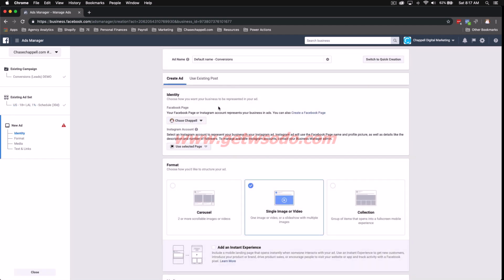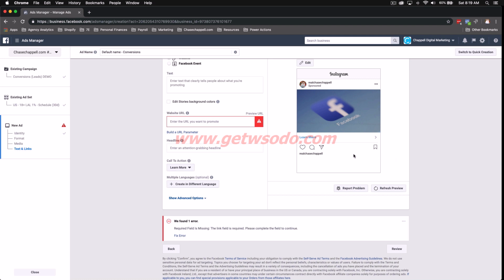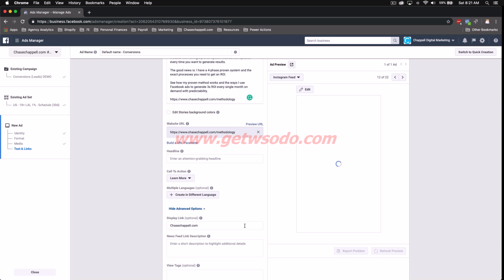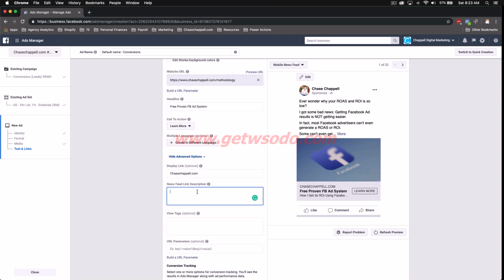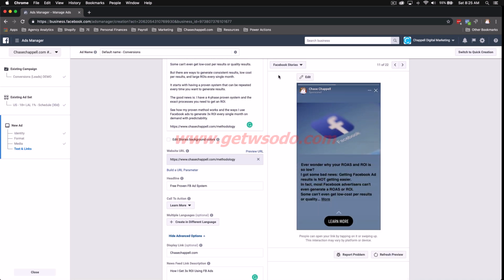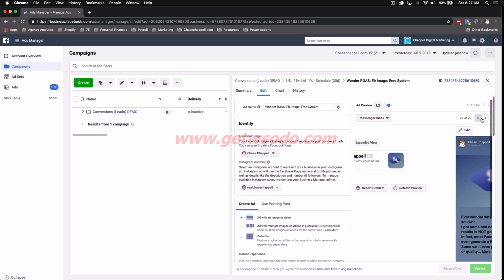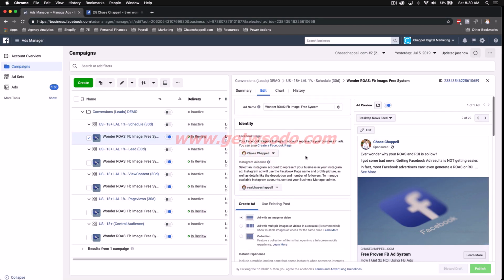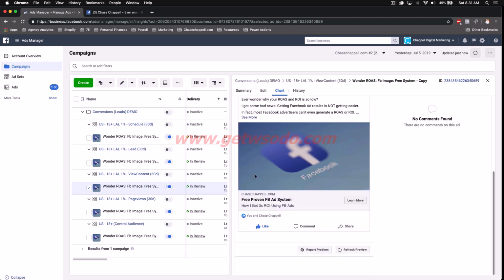Z1 Universal Ad _ Duplicating Ad Engagements